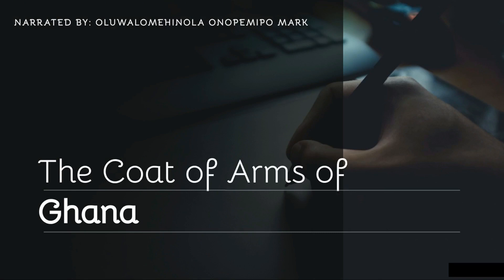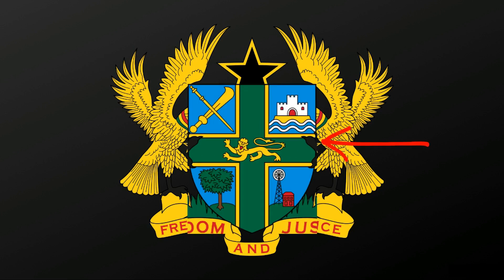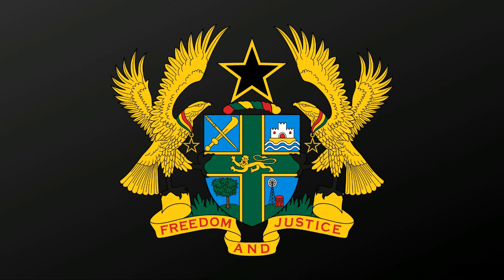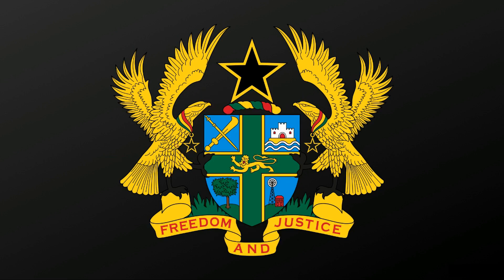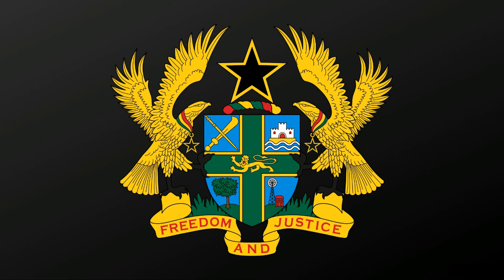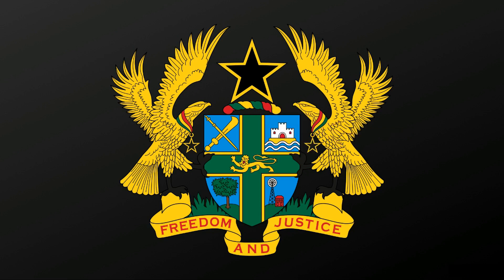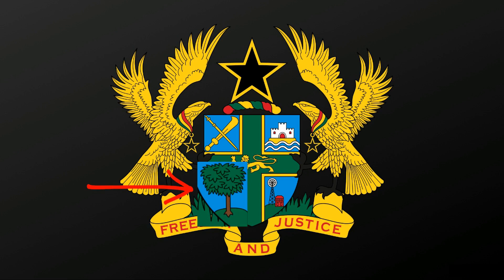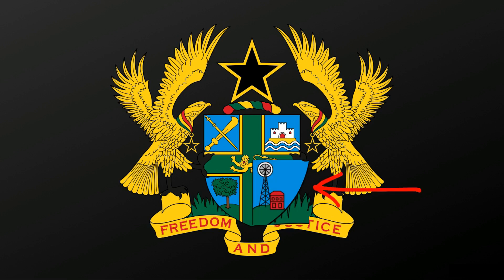Ghana's Coat of Arms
In video you will know the meaning of Ghana's Coat of Arms. The Coat of Arms consist of 10 parts:

1. A shield.
2.A Golden lion center on St George's Cross
3. A Sword and a Staff.
4. Osu Castle.
5. A cocoa tree.
6. Gold mine.
7. Black Star of Africa.
8. A torse.
9. Two golden eagles.
10. A grassy field with a scroll.